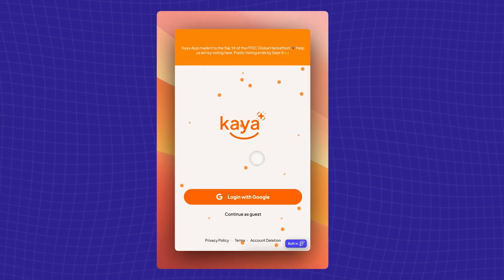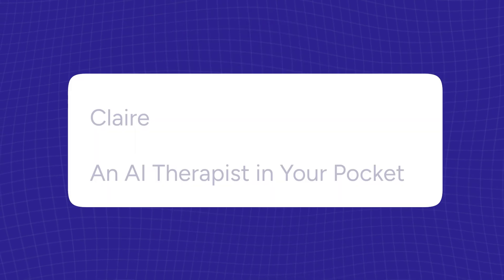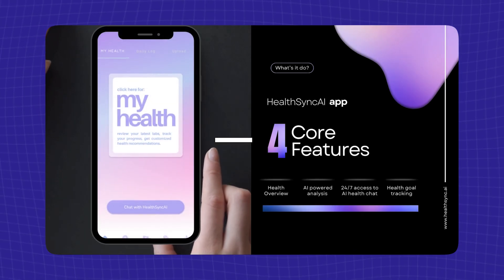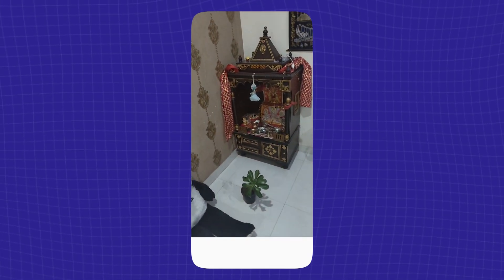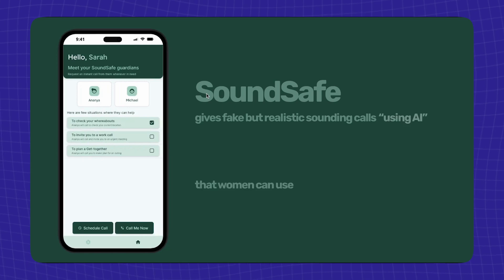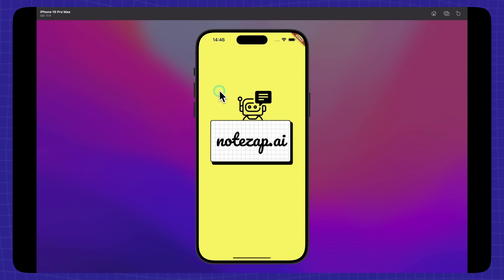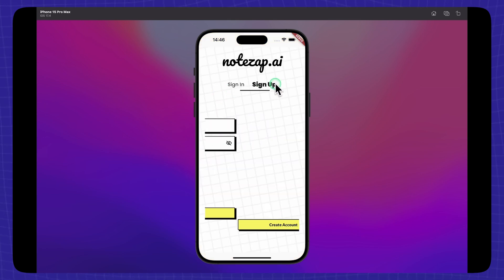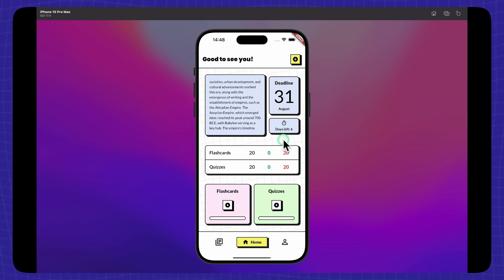FlutterFlow AI for Good Hackathon: Top Submissions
Check out the top submissions from the FlutterFlow AI for Good Hackathon. The winners were announced at FFDC 2024. Thank you to everyone who joined this virtual hackathon in August!